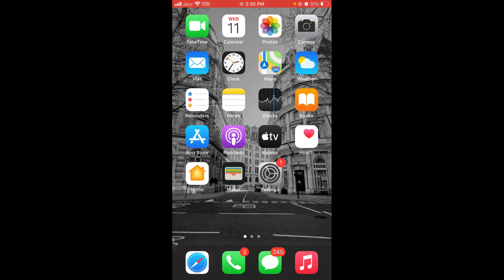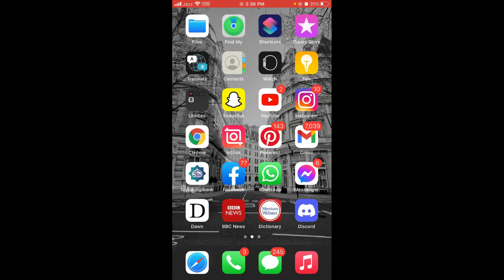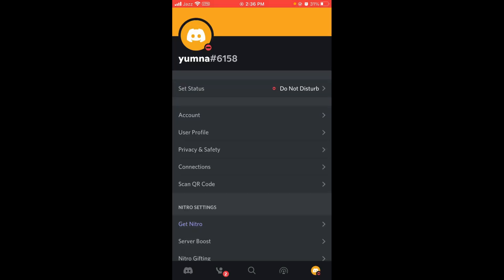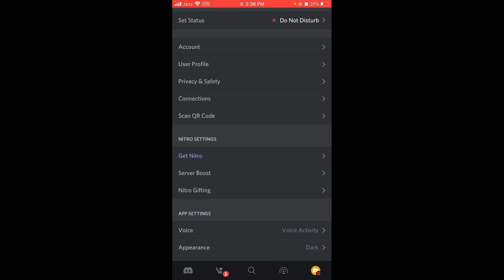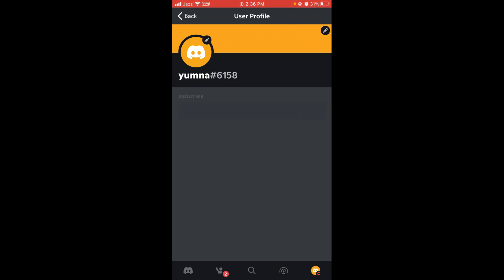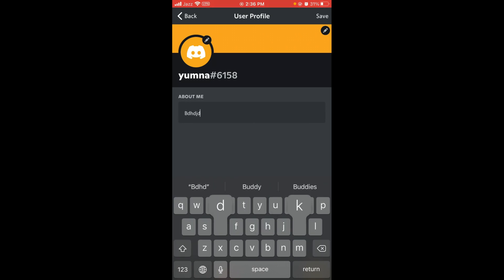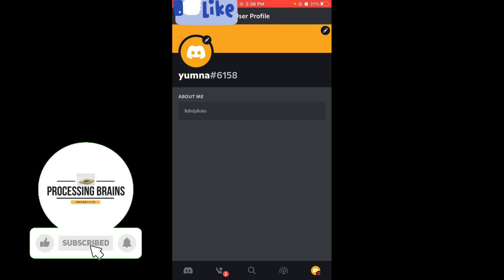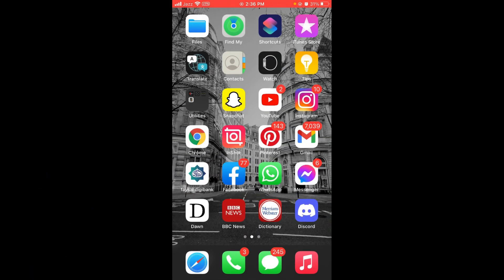How to Add About Me on Discord (2021)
Learn How to Add About Me on Discord. It is simple process to add about me on discord, follow this video.

0:00 Intro
0:05 How to Add About Me on Discord